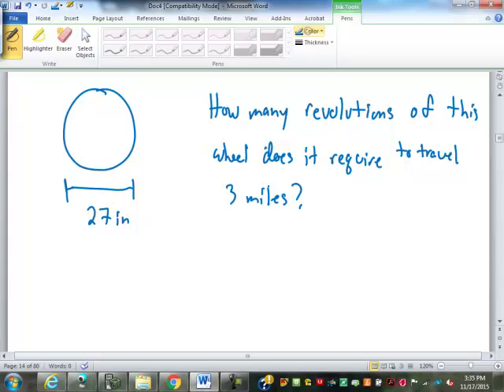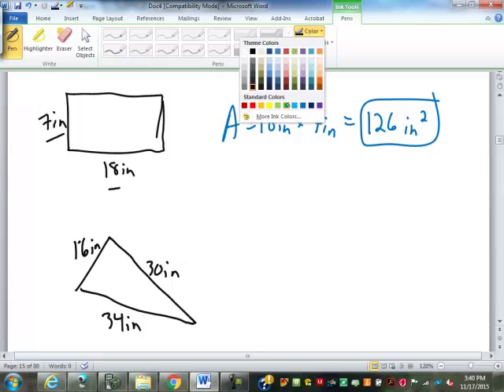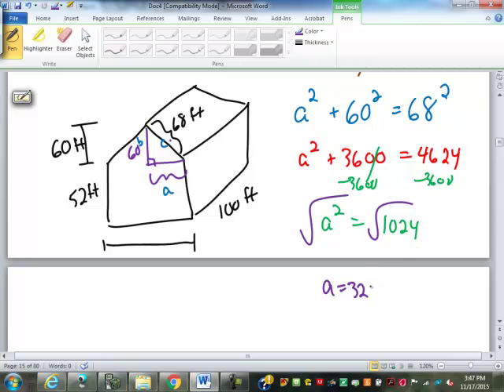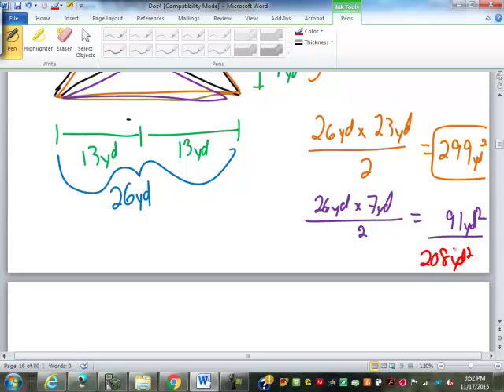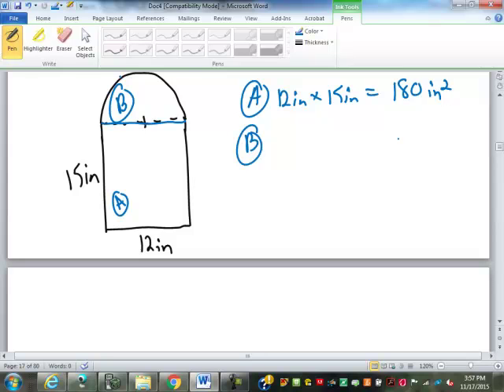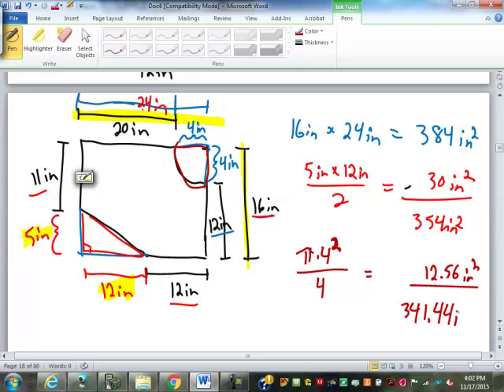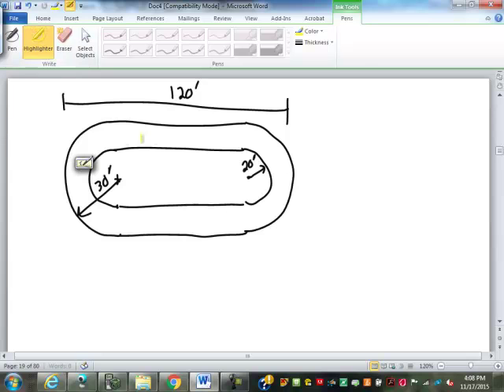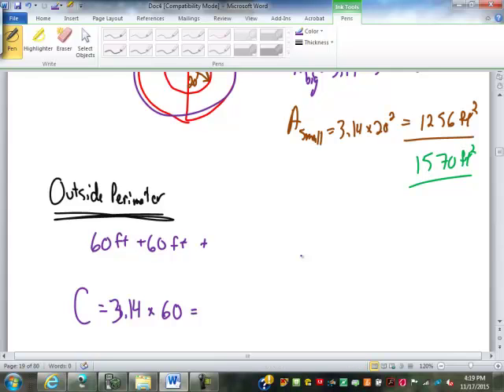50 Composite Figures